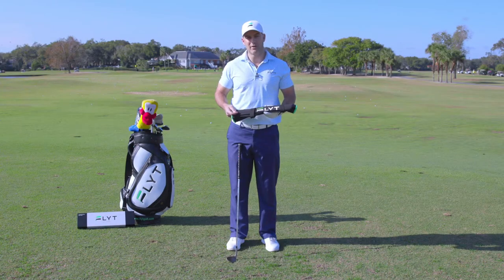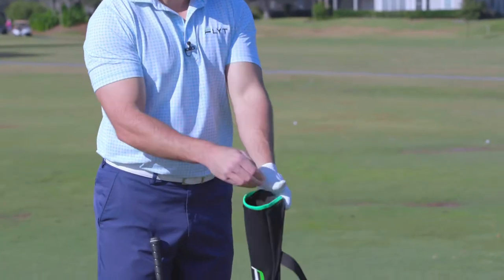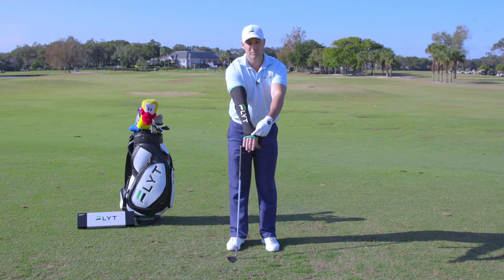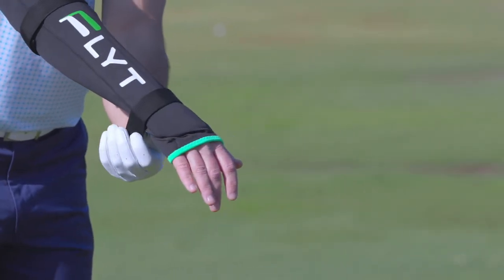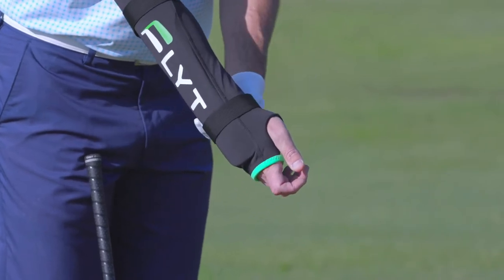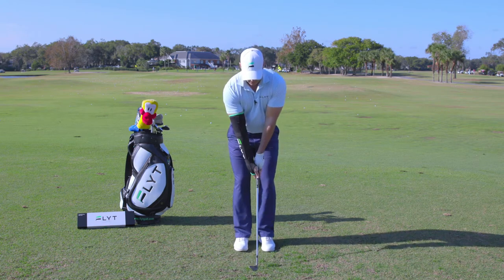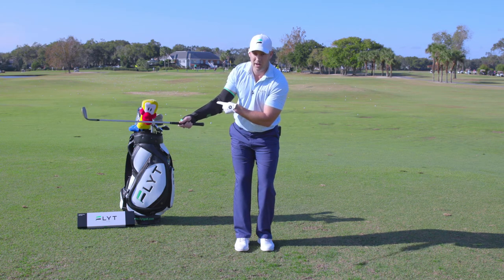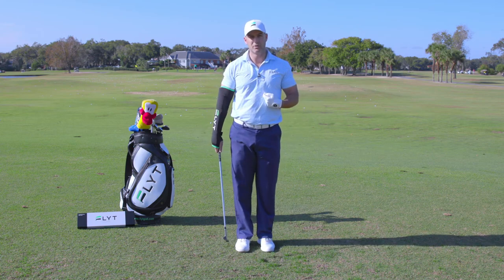How to use our FLYT Chipping Sleeve. Simple and effective!